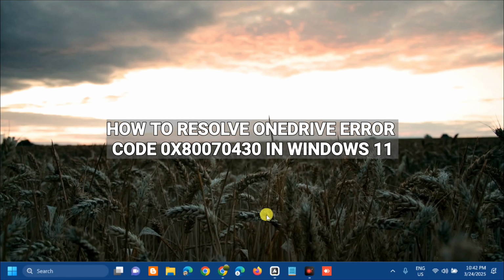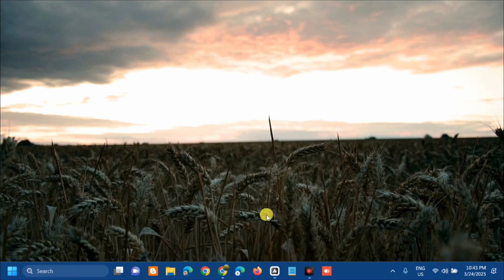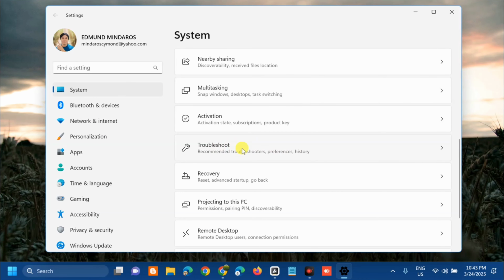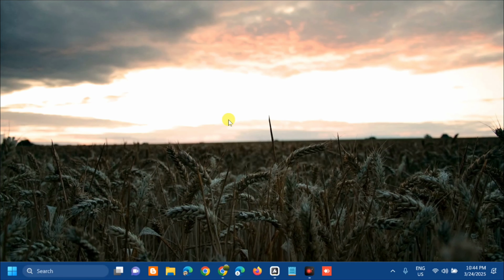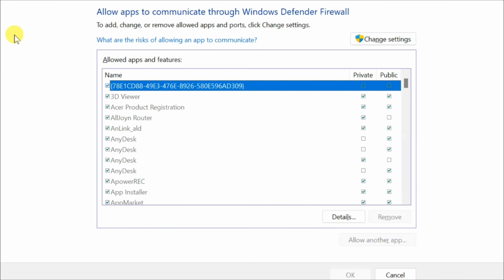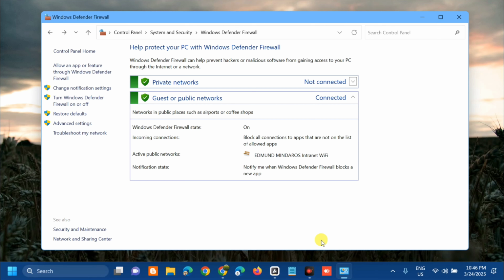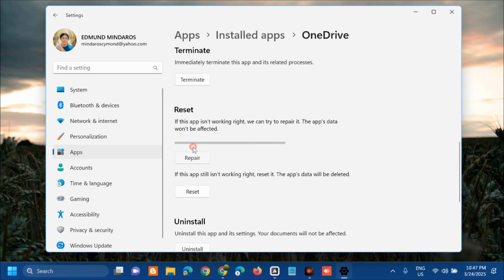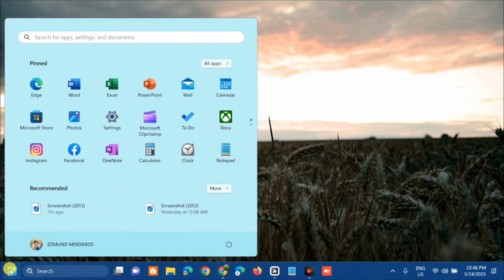How To Fix OneDrive Error Code 0x80070430 in Windows 11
The Windows 11 Error 0x80070430 disrupts your work process by stopping file synchronization, which results in documents getting stuck on your device or in the cloud. It disrupts OneDrive's ability to finish file-based operations, which is most frequently due to network problems or improper setup or corrupted app data.

Most frequently culprits are an unstable internet connection, firewall or antivirus intrusion, old OneDrive application, or mucked-up cache files filling the system. On Windows 11, where OneDrive is deeply embedded, system update or account login issues could be a causative factor too.

Check Internet Connection:
1. Type Troubleshoot into the Windows search bar and press Enter.
2. Next, on the right side of the window, select Additional troubleshooters/Other troubleshooters.
3. Scroll down to locate the Network & Internet section.
4. Click on Run the troubleshooter/Run and allow the process to complete.
5. The fixes will be automatically applied.

Allow Through Firewall:
1. Open the Control Panel, go to System and Security, then Windows Defender Firewall.
2. Click Allow an app or feature through Windows Defender Firewall.
3. Click Change settings (you might need administrator permission).
4. Ensure OneDrive is allowed for Private and Public networks.
5. Click OK after enabling it.

Repair and Reset OneDrive:
1. On search menu type OneDrive and rightclick.
2. Select app settings.
3. Scroll down and locate Reset.
4. Click repair and wait to complete process.
5. If the error still persist then click reset and wait to complete process and after restart your PC.